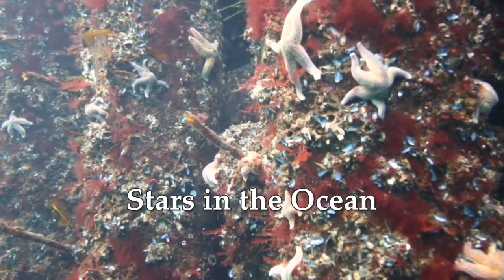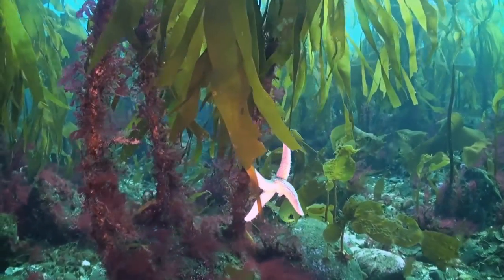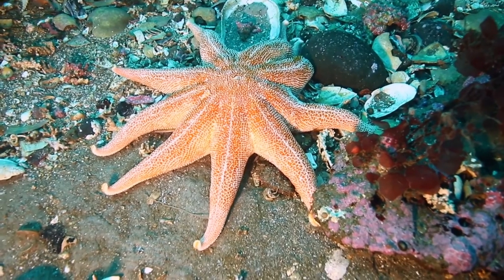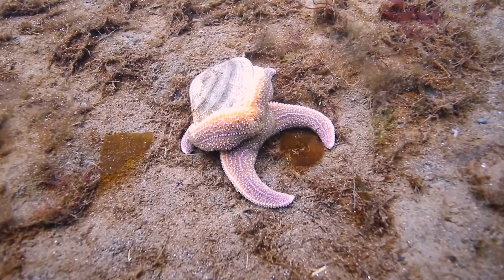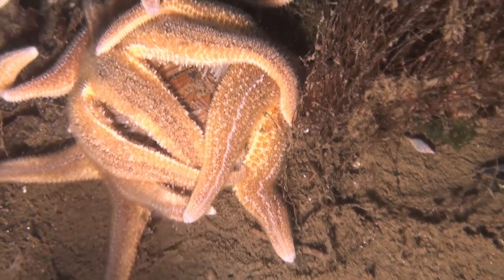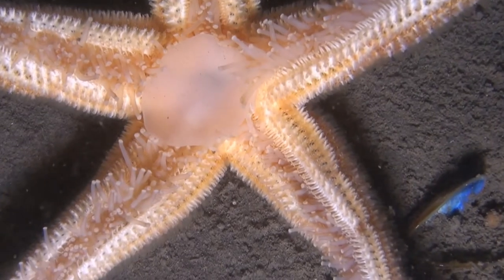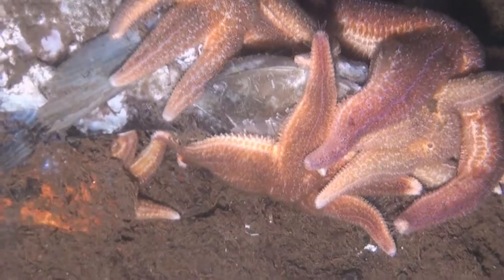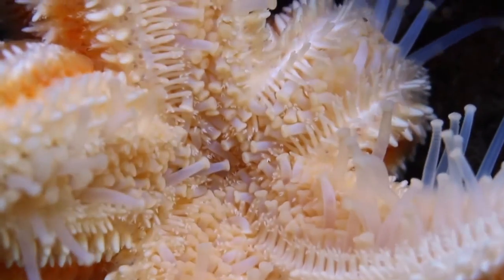Stars in the Ocean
Stars in the Ocean from the second series of The Undersea World around Iceland.

Production: Húni Húnfjörð
Filming: Erlendur Bogason (Strýtan Divecenter)
English Commentary: Michael Jón Clarke
Script: Pétur Halldórsson
Script: Hreiðar Þór Valtýsson